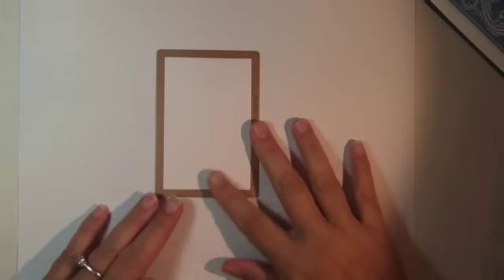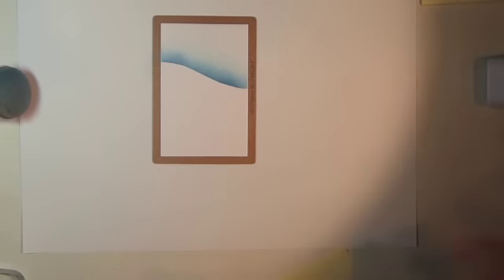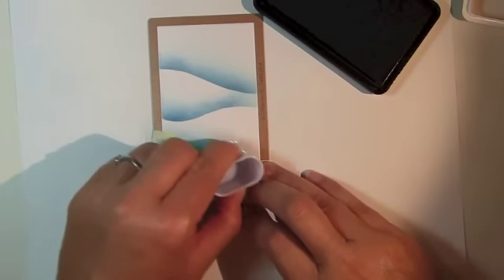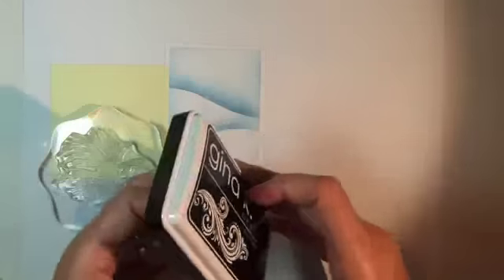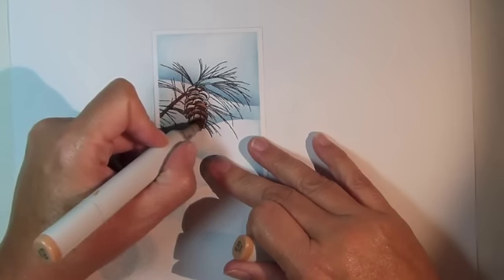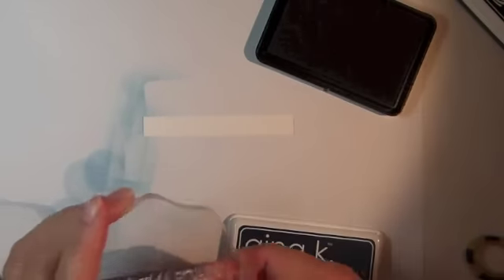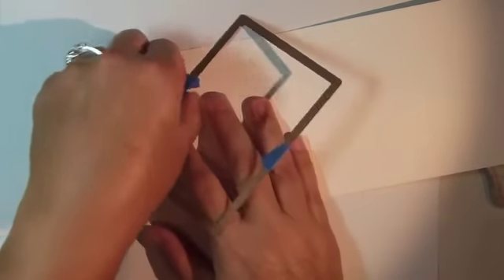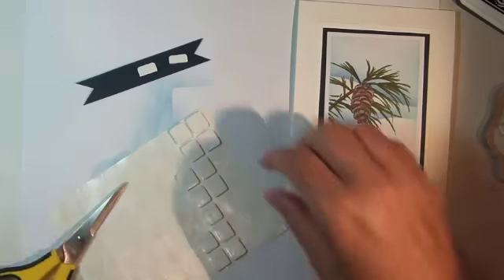Peace and Joy Card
See how to create a snow bank background with sponges and ink. Then turn it into a wonderful Christmas card with stamped images from the new Peace and Joy stamp set from Gina K Designs.

Finished card size - 4 ¼ by 5 ½ inches

Supplies

Peace and Joy Stamp Set - Gina K Designs

White, Navy Cardstock - Gina K Designs

Black Onyx, Navy, Powder Blue Ink - Gina K Designs

A2 Matting Basics A Die Templates - Spellbinders®

Jumbo Spoge Daubers - Gina K Designs

E37, E33, YG97 Copic Markers

Scissors

Mega Runner Adhesive - Xyron

 Adhesive Foam Squares